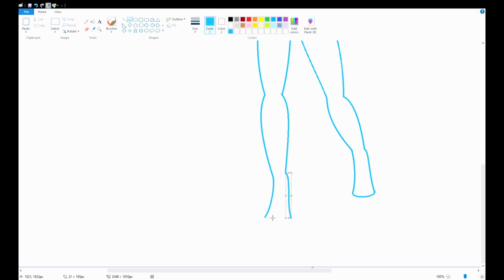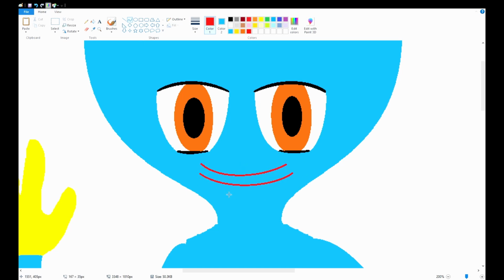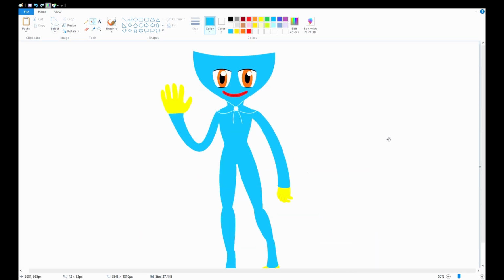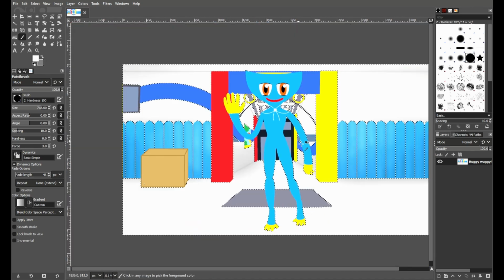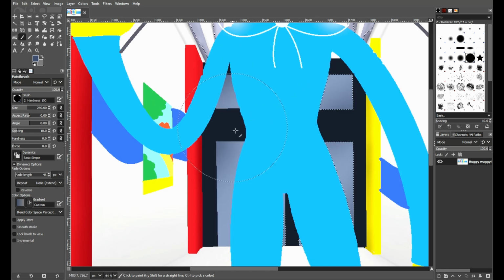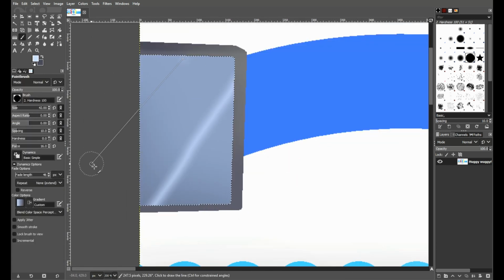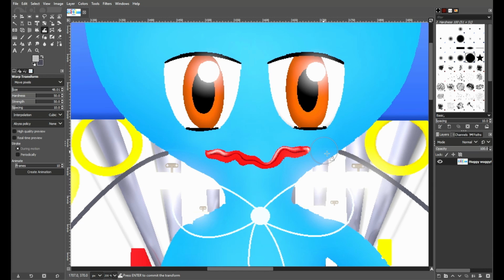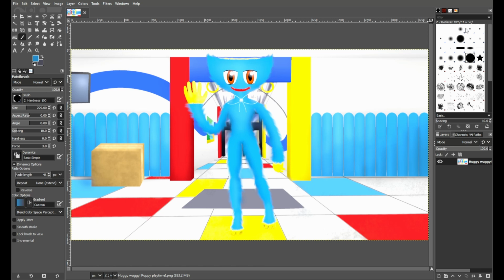Drawing Huggy Wuggy!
Hello everybody, welcome to Abba's Hand. Today I will be drawing Huggy Wuggy from Poppy Playtime in my own art style using Paint Internet and Gimp! Stay 'till the end for some news. Enjoy!